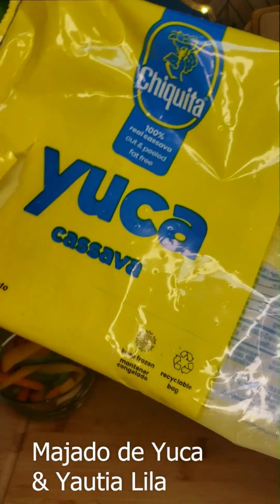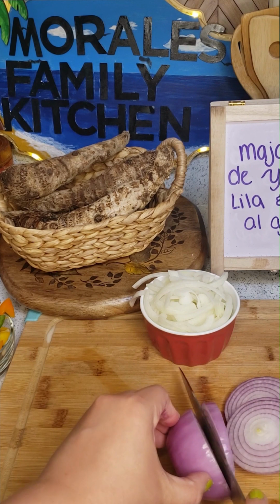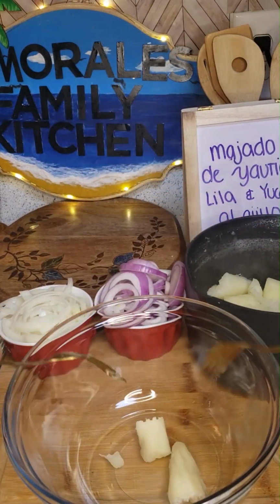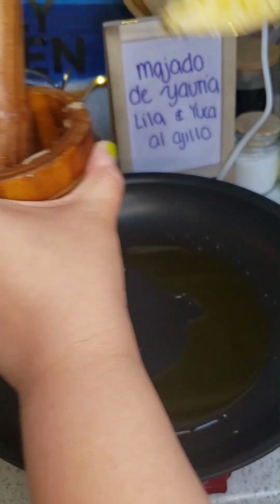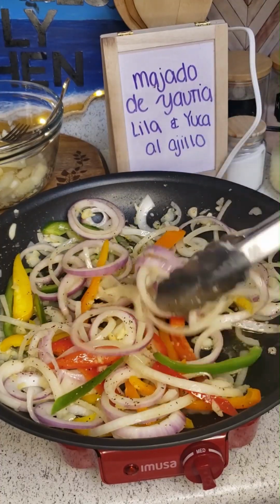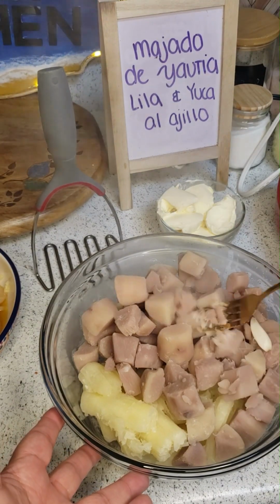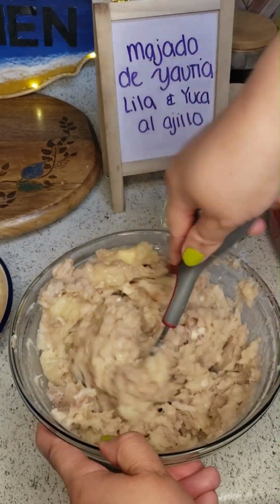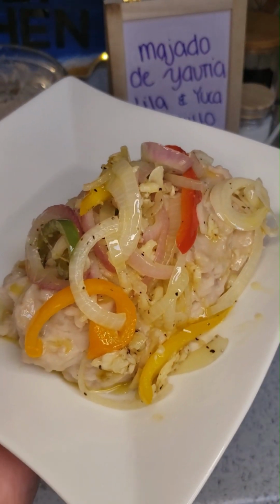How to make The Best Yuca and Yautia Mash with Garlic Sauce Step by Step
Yucan and Yautia Mash Recipe:

Ingredients for the Mash:
1 1/2 lb frozen Yuca (can be fresh)
4 Purple Yautia tubers
14 cups of water divided (8 cups to boil the Yuca / 6 cups to boil the Yautia)
9 tbs butter
Salt to taste
4 cloves of garlic
6 tbs whole milk

🍽 Ingredients for the Mojo Sauce
Olive oil to taste (I am using Goya Extra Virgin)
Ground black pepper to taste (can use peppercorns)
3 bay leaves
1/2 yellow onion
1 red onion
Assorted bell peppers (6 strips of each color)
20 garlic cloves
2 tbs vinegar